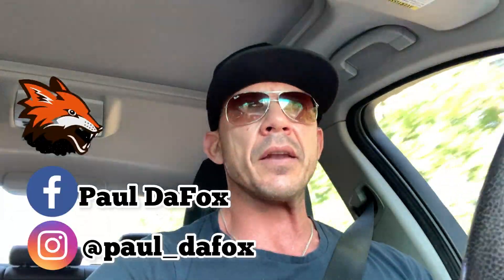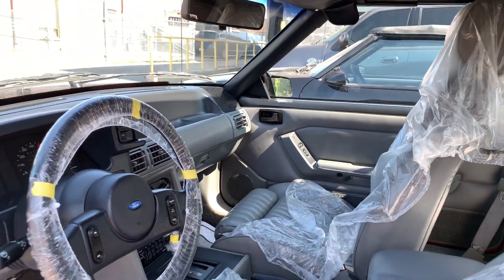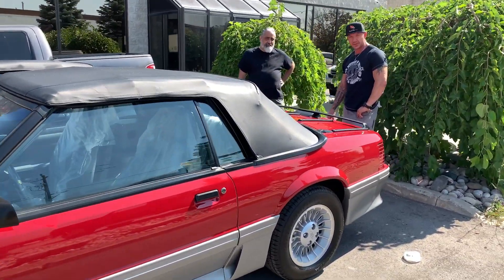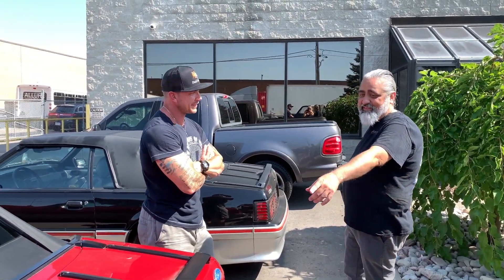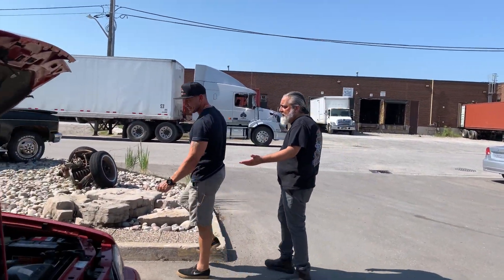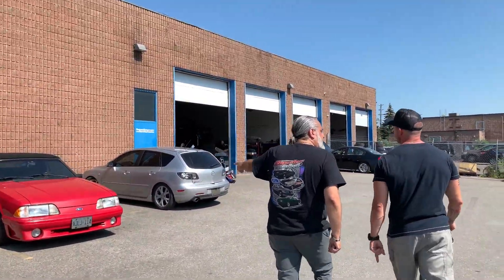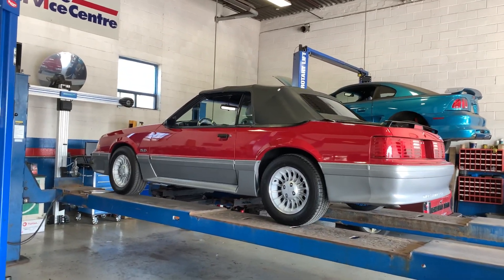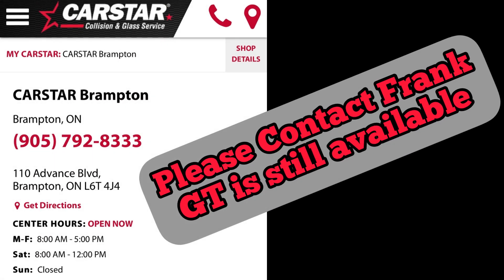MINT FOXBODY MUSTANG GT CONVERTIBLE || Is This Sally's New Vert Fox?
Shopping for Sally's Foxbody Mustang Convertible - Check out this mint GT Vert!!

Paul DaFox 🦊